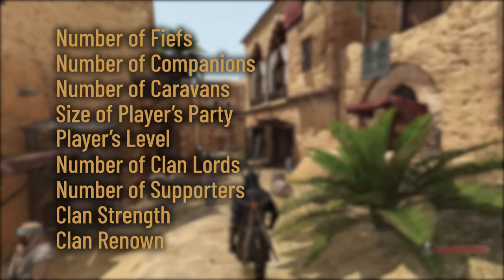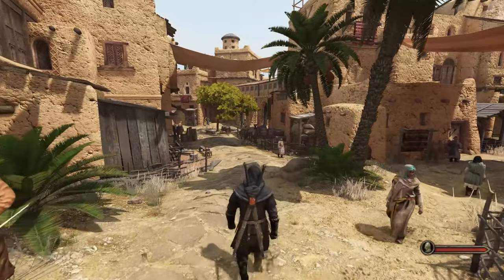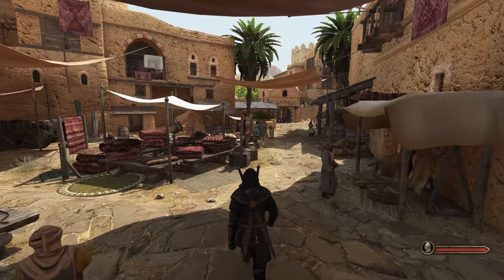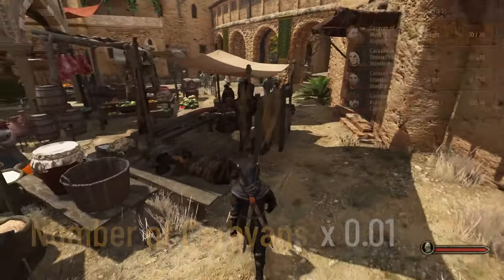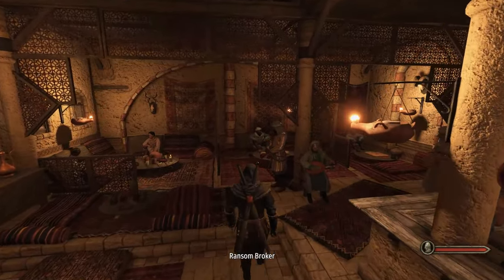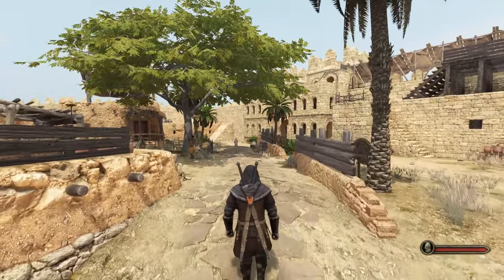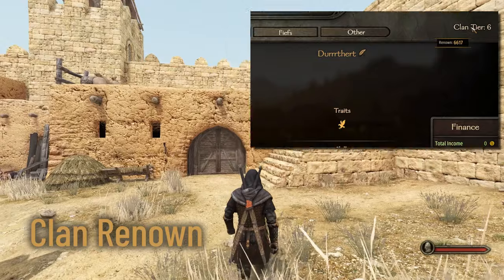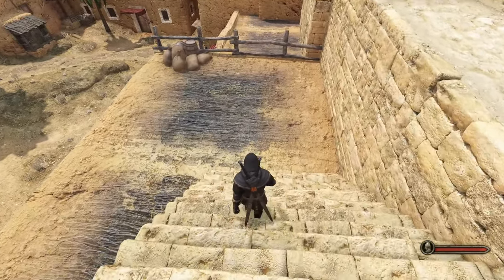Player Progress Explained - Bannerlord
Ever wonder what causes the quests to get more difficult?
Why the requirements for success increase?
Do you think it’s based on Clan Tier?  Spoiler, it’s not.